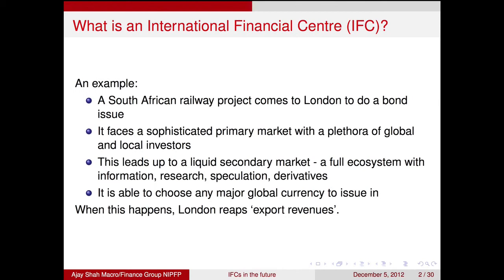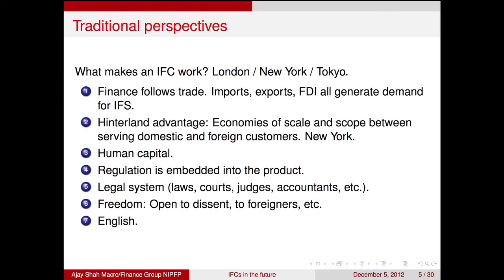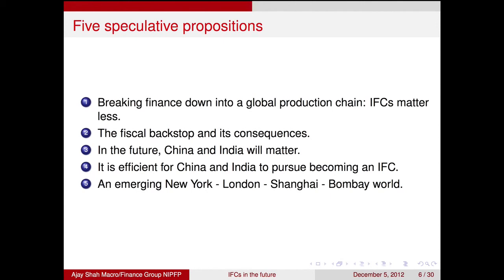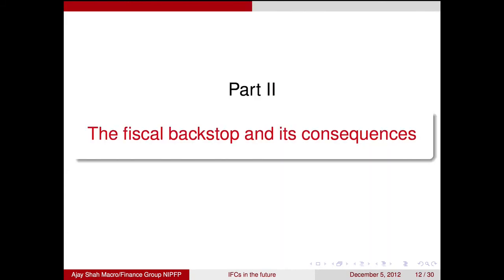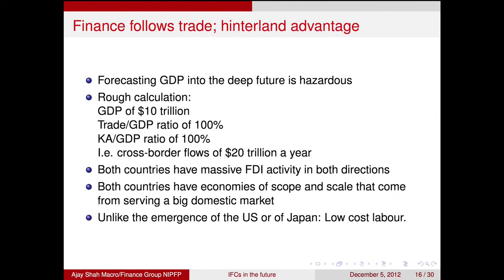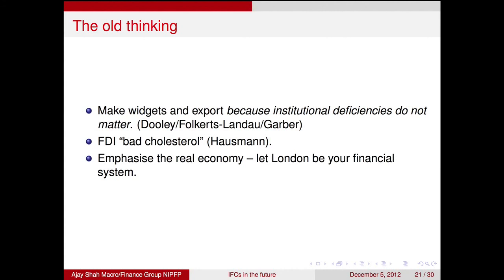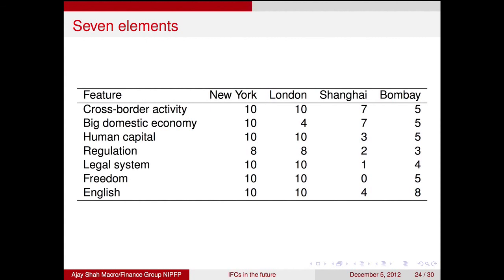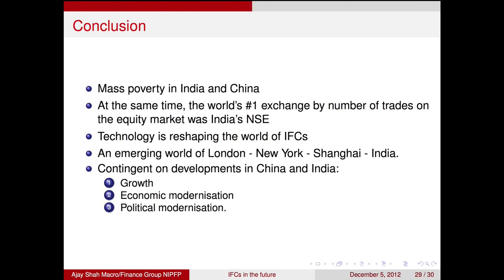International financial centres: Peering into the future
A slideshow peering into the future of international financial centres
(IFCs) into the next 25 years, envisioning the possibilities for
Shanghai and Bombay in the light of the rise of China and India.
Ajay Shah, Macro/Finance Group, NIPFP, December 5, 2012